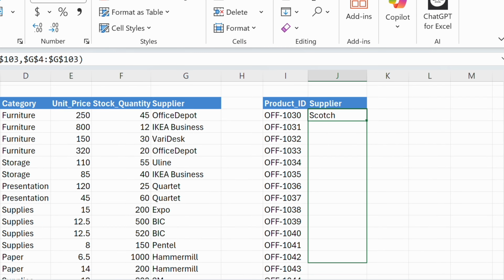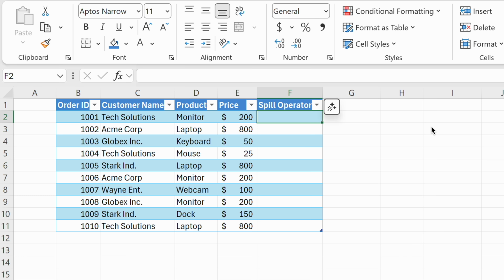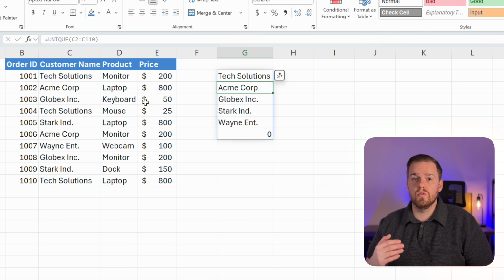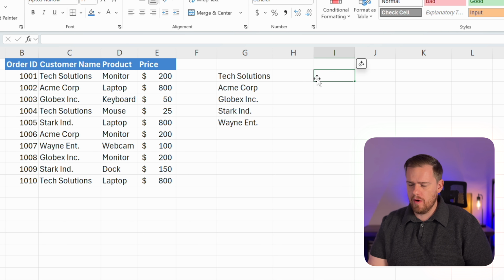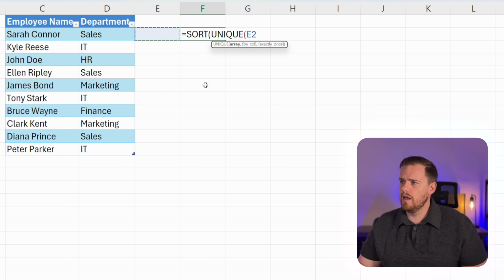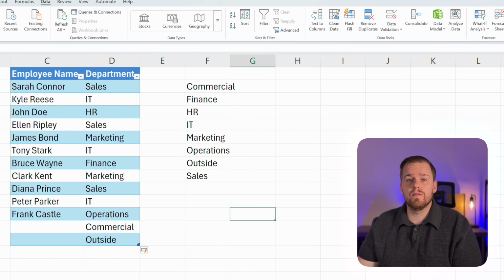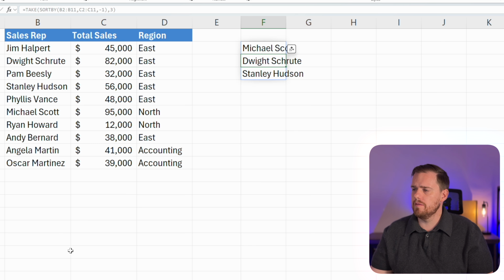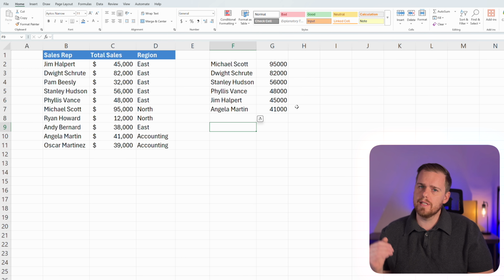The Excel Hash (#) Operator: Automate Everything with One Character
Stop manually dragging your formulas down every time you add data! 🛑 In this video, I explain the one Excel symbol that 90% of users ignore: The Hash Spill Operator (#).

⏱️ TIMESTAMPS

0:00 - Stop dragging your formulas!

0:24 - What you will learn today

0:43 - Context: What is a "Spill" in Excel?

1:00 - WARNING: Why this fails in Excel Tables

1:21- Level 1: The Basic Spill Reference

3:42 - Level 2: Dynamic Lists with Hash Operator

5:13 - Level 3: Advanced Xlookup

7:00 - The Problem with "Garbage" Data

9:15 - Which functions you need to learn next